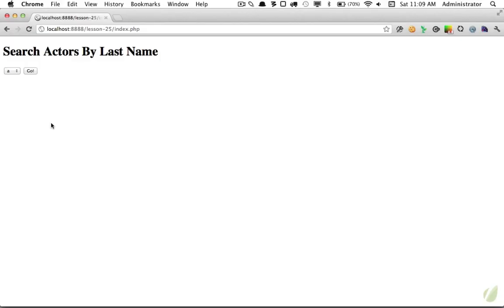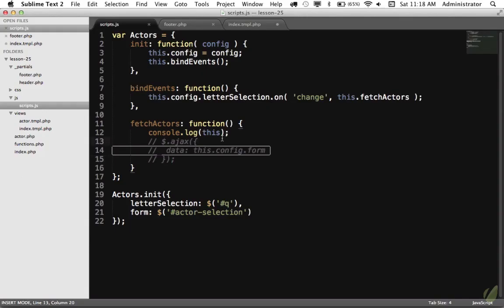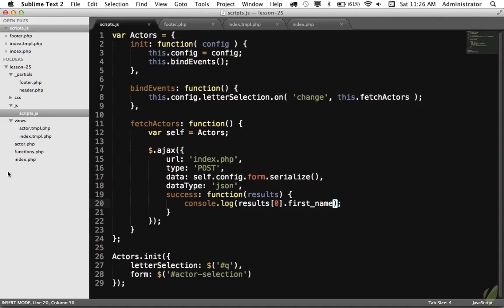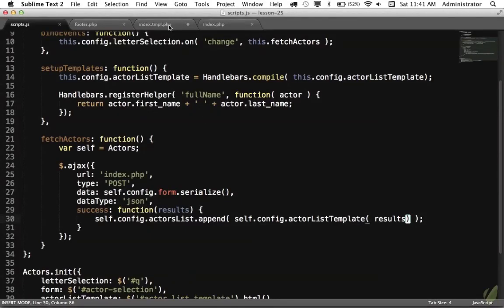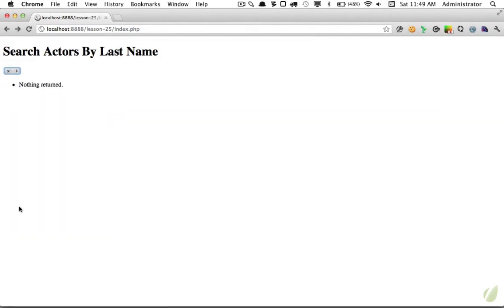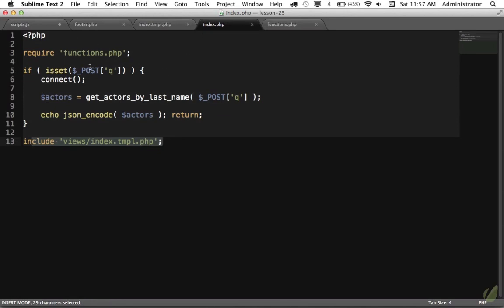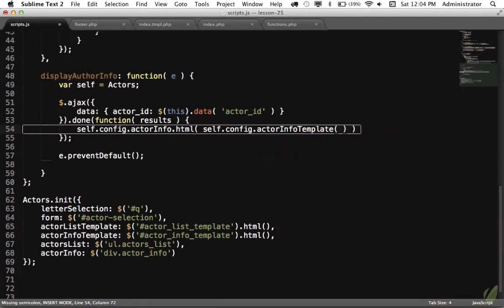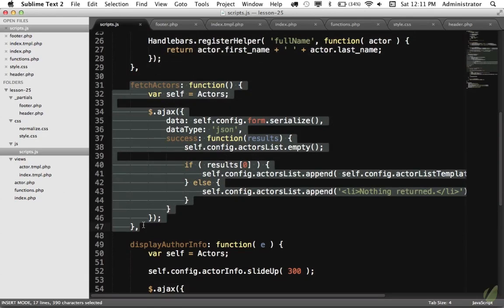26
aprende jQuery